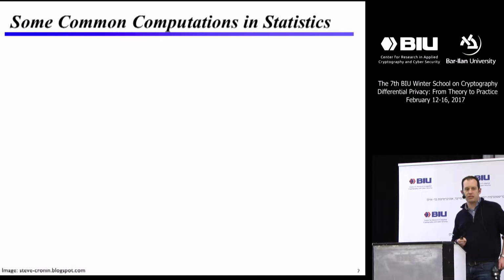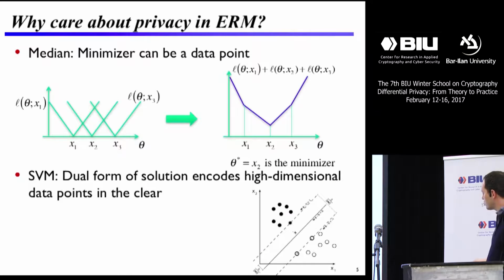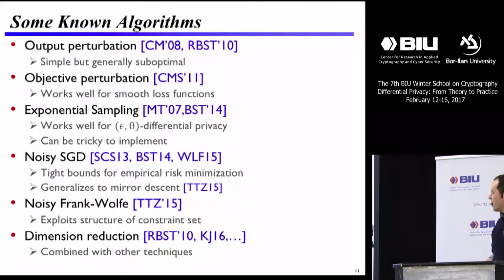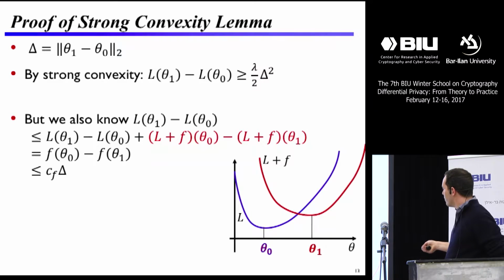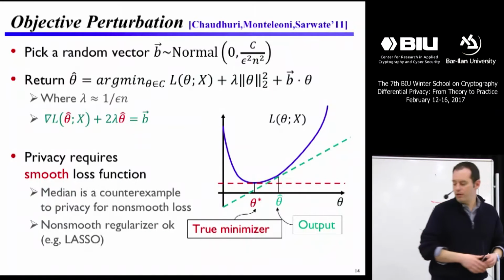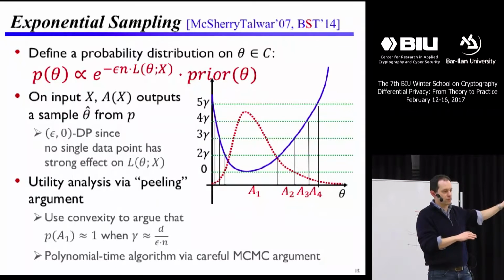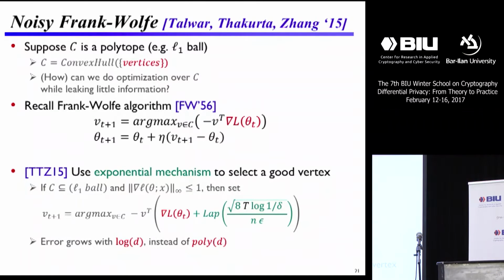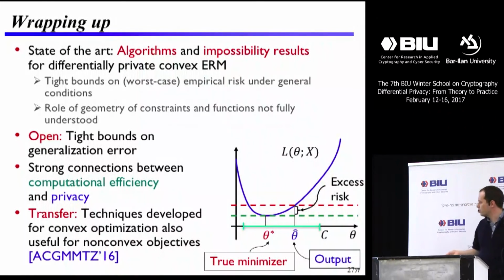The 7th BIU Winter School: Private ERM- Adam Smith